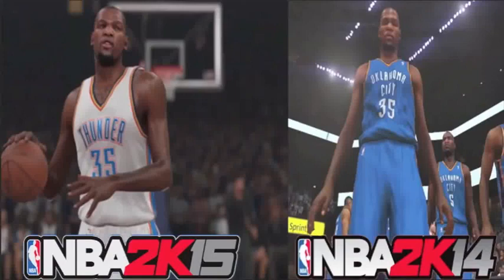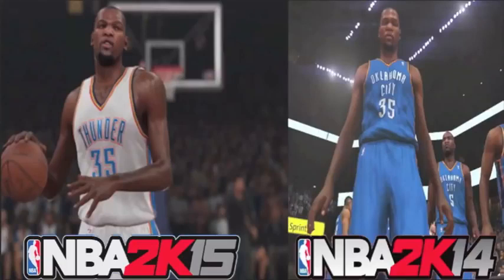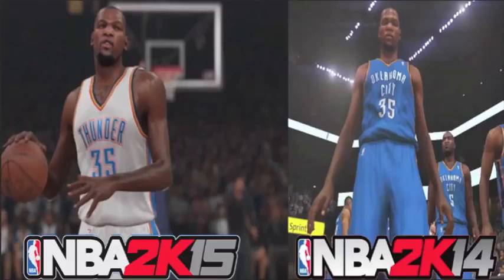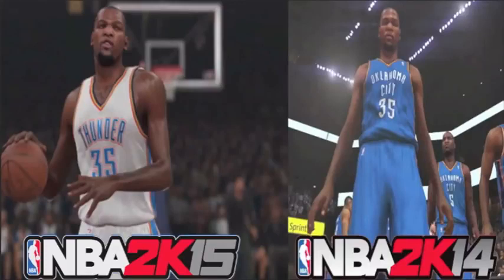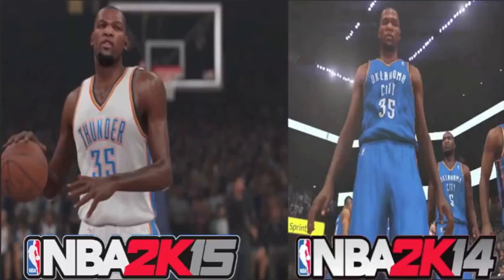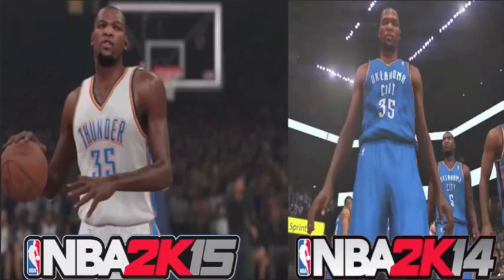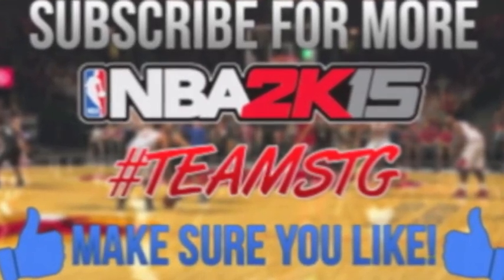NBA 2k15 vs NBA 2k14 OFFICIAL Graphic Comparison! 2